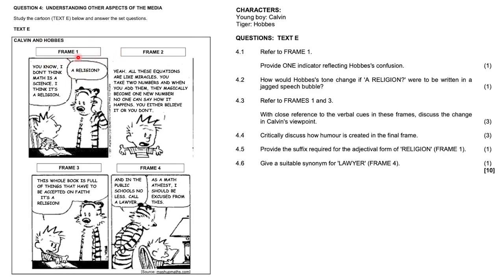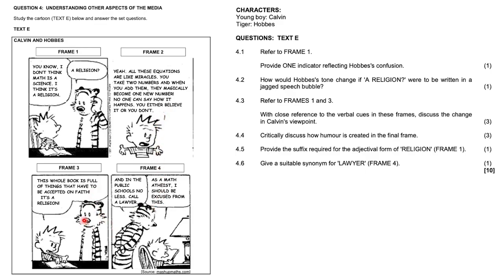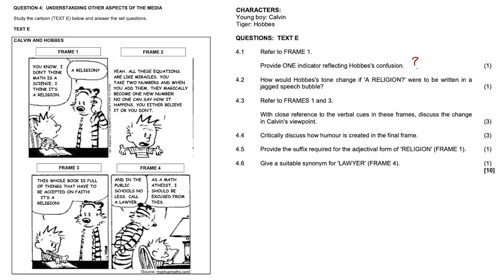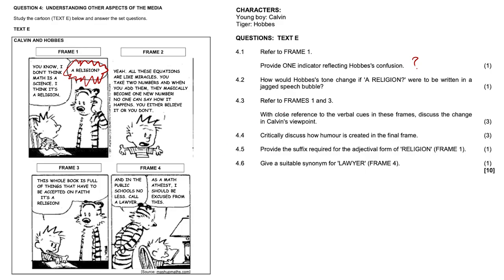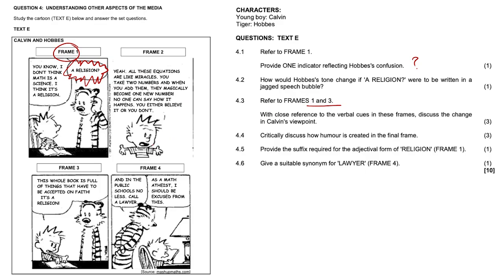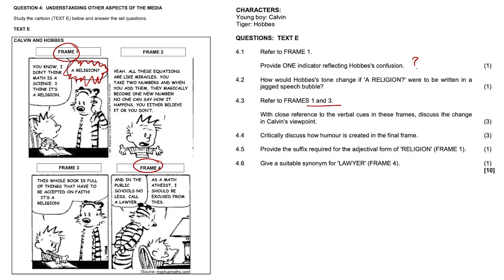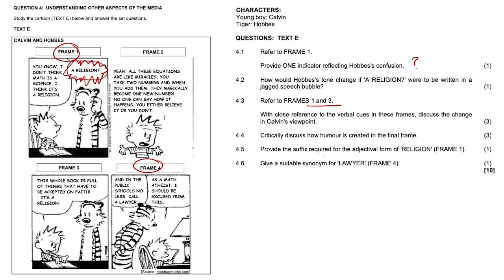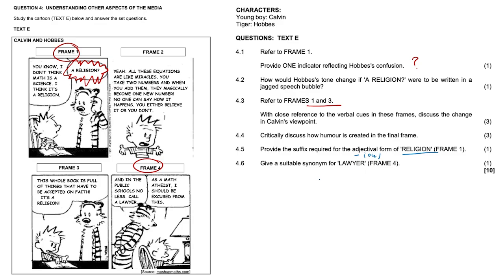Cartoon #2 | English HL